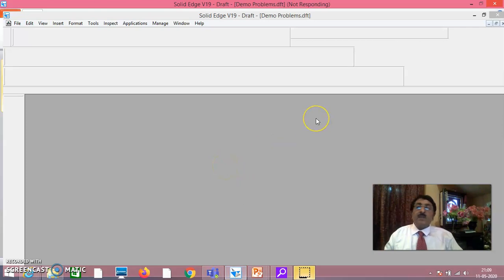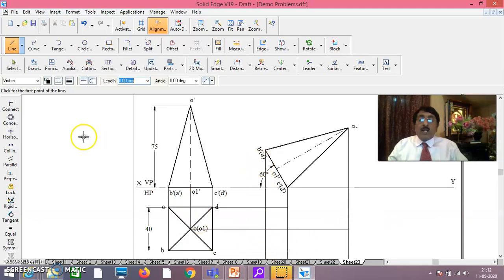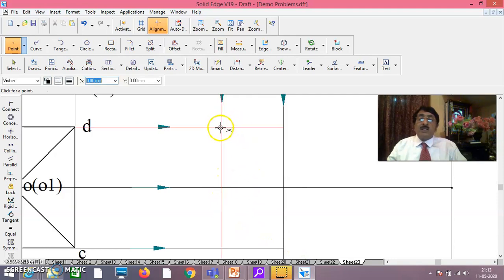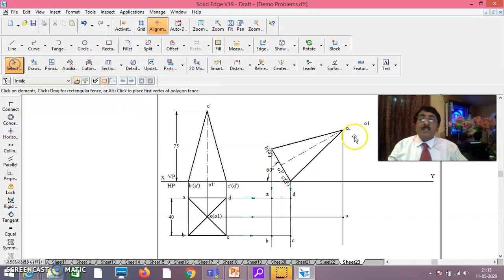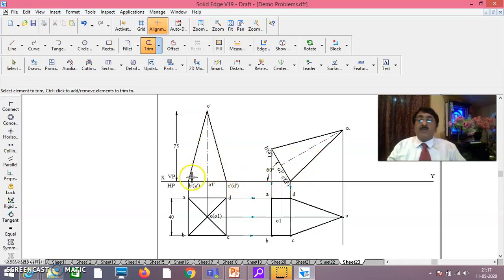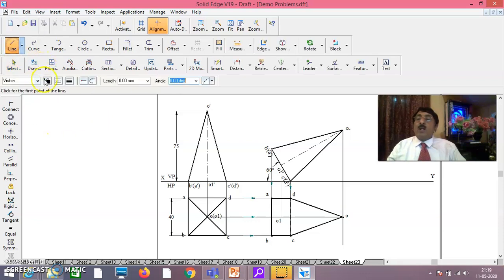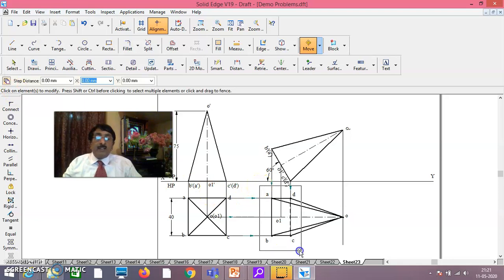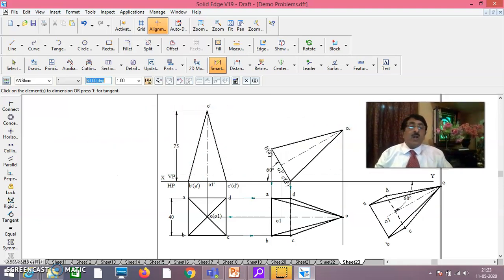Projection Of Solids -Demo -Problem 1 -Square Pyramid Cont-Session 2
I hope Viewers have understood the concepts of Projection Of Solids under different sessions of it. Now the focus is only on doing some of those Problems using Solid Edge Software. Here the students will know how to make initial settings for dimensioning, Setting of A4 size sheets, Significance of Maintain relationship, Alignment Indicator and Intellisketch and so on. They also learn about drawing of lines , arcs , Text and learn  about smart dimensioning of lines and their angles. They also learn about Move, Rotate command, Split command etc. In these sessions they actually learn so many finer points needed for completion of a good problem in Projection of Solids.
In the present Problem, Demonstration of standard Square Pyramid   has been done when it is inclined to both HP and VP. This is a good problem for demonstration as most of the commands of Solid Edge are used here at the same time students learn the actual concepts needed for projection of Solids and really need more concentration while solving projection of any Solids.